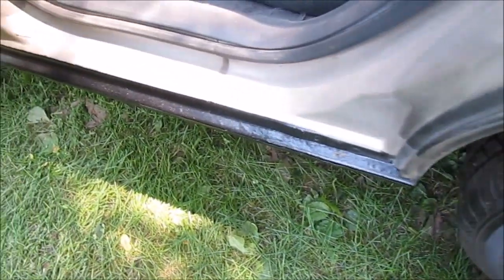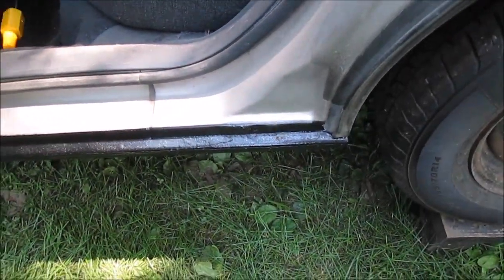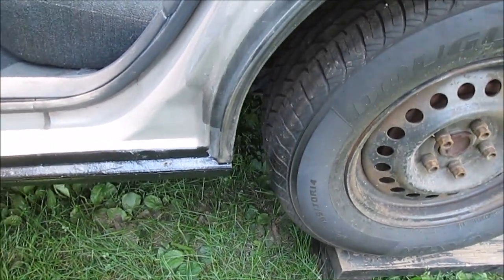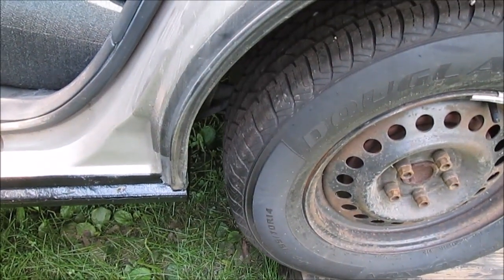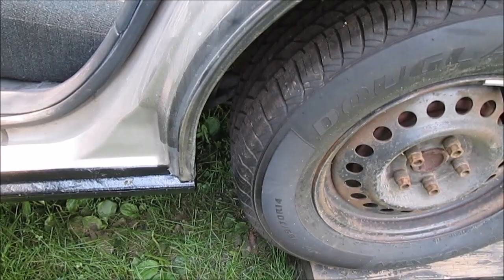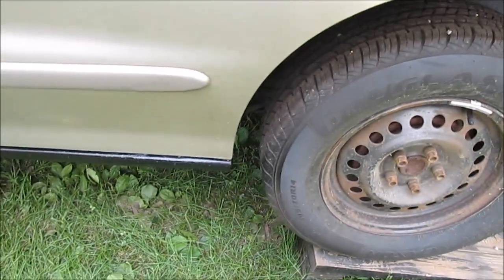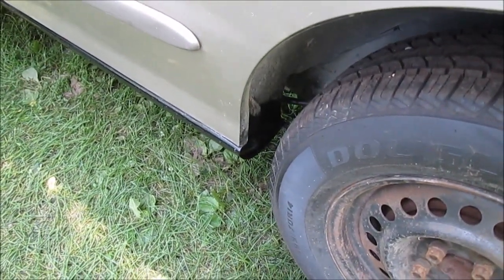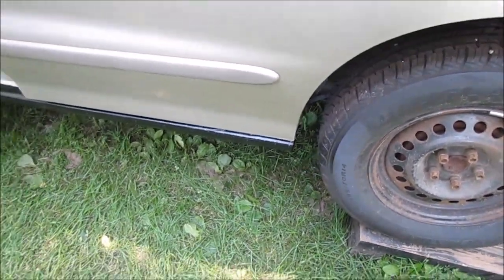Rocker Panel Repair part 2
This side is done..The bed liner did not hide the rivets so I may add some extra coats. Note : I do not get paid by any companies to show any products on my videos